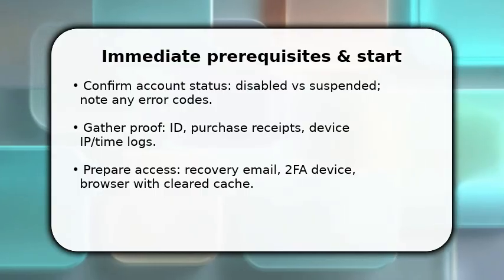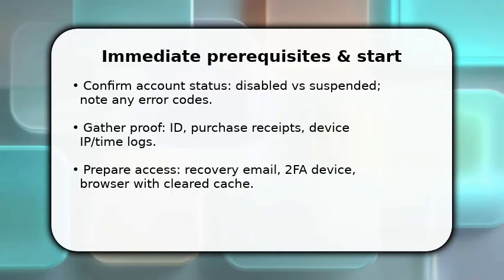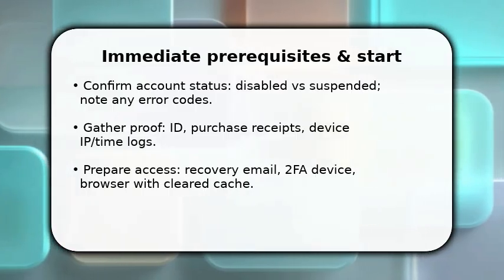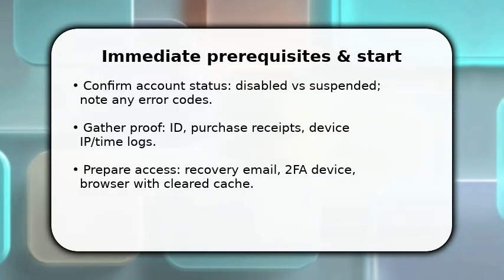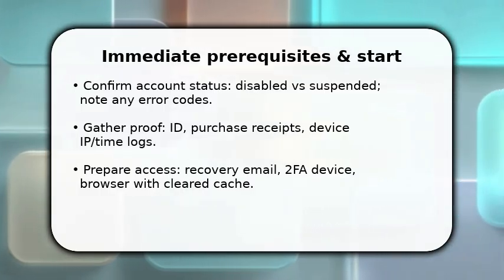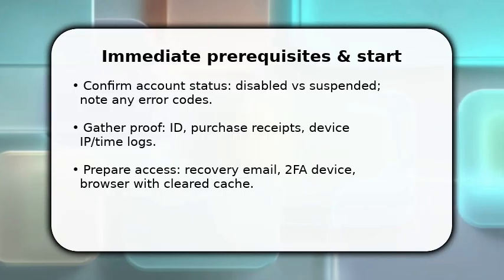How to Fix Account Disabled - Full Guide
Discover the essential steps to reactivate your disabled account on various platforms. This comprehensive guide covers troubleshooting methods, common issues leading to disabling accounts, and how to contact support for assistance.